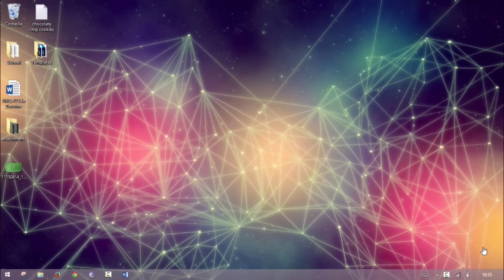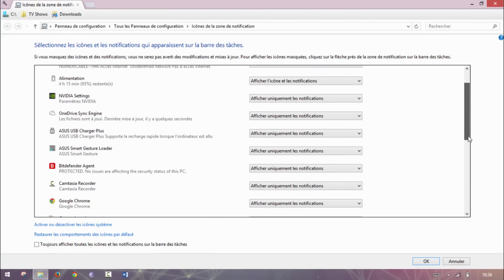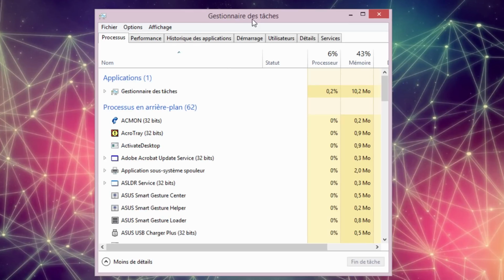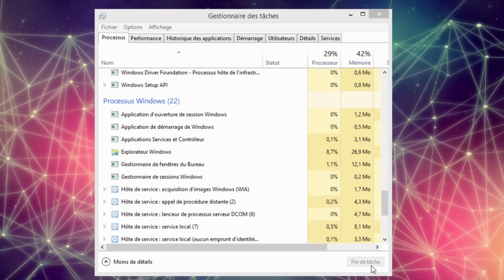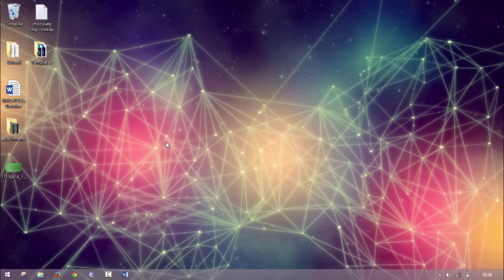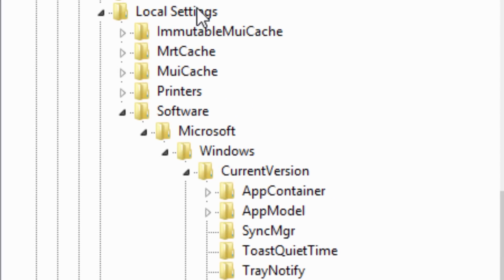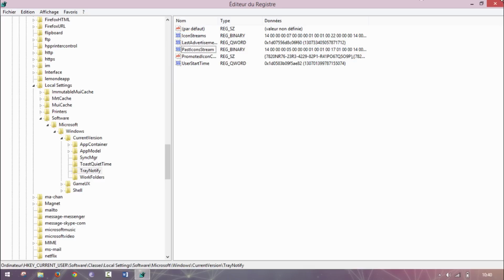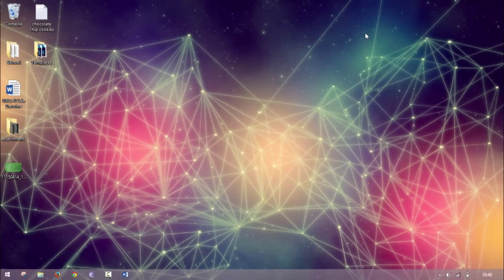Fix: Missing Volume Icon (Windows 8/7/Vista)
How to restore your volume icon if it's missing from your task bar.